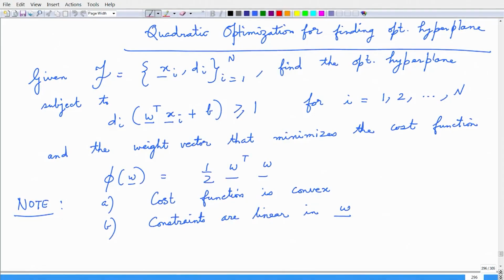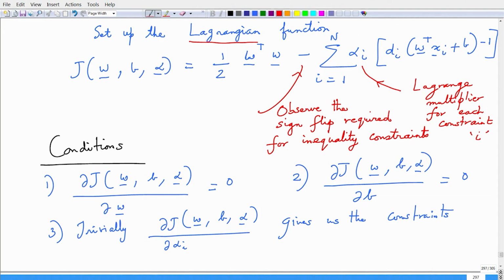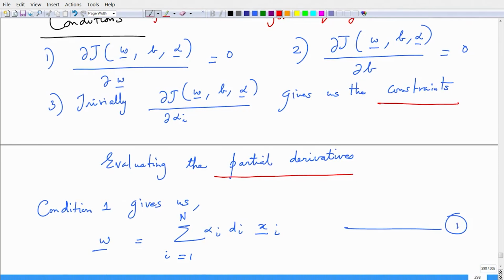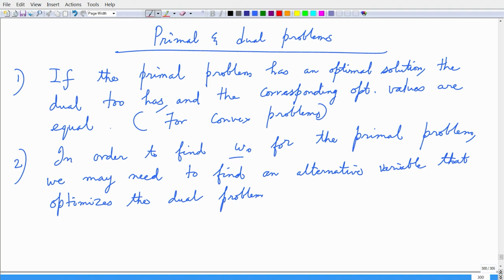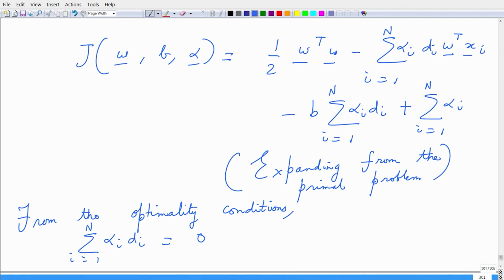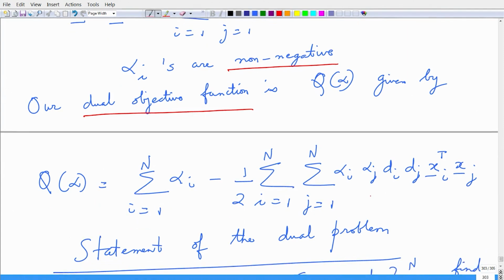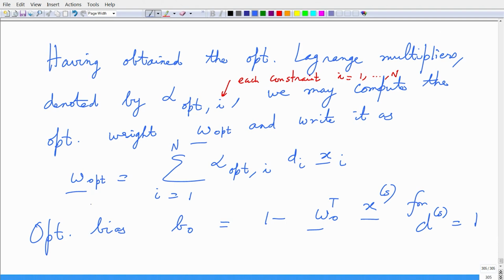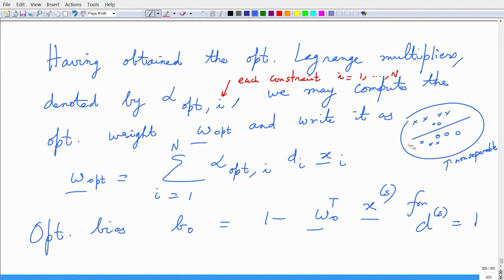Quadratic optimization for finding optimal hyperplane